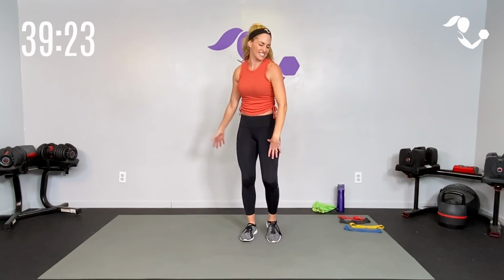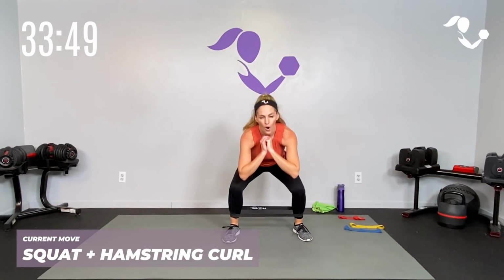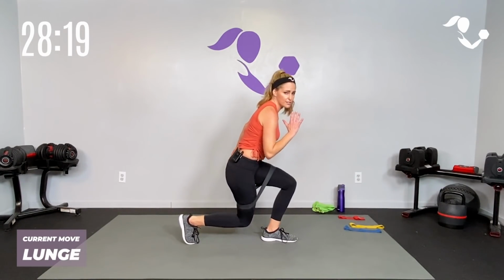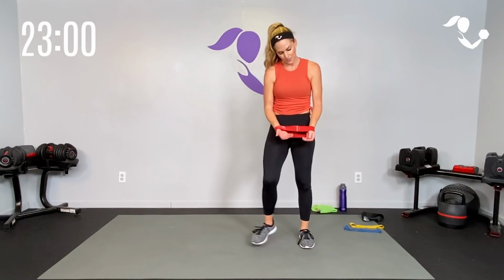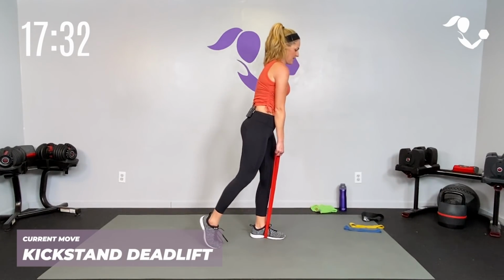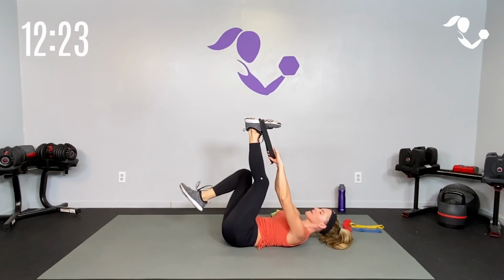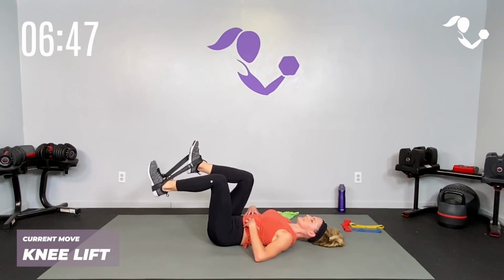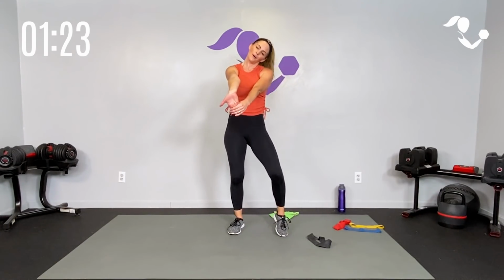40 Minute Mini Band Sculpt Workout | Home Workout to Strengthen, Sculpt & Tone your Body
This is your 40 Minute Mini Band Sculpt Workout. In this workout we will work your entire body to strengthen, sculpt, and tone your entire body, while also getting some heart pumping cardio using your mini loop bands. Let's do it!

Get the BodyFit by Amy free monthly workout calendar and updates on all my new workouts by signing up for the weekly BodyFit Blast email

Top: Hope Fitness Gear
Leggings: Fabletics
Shoes: Adidas

AMY